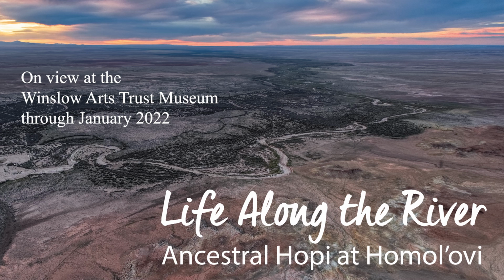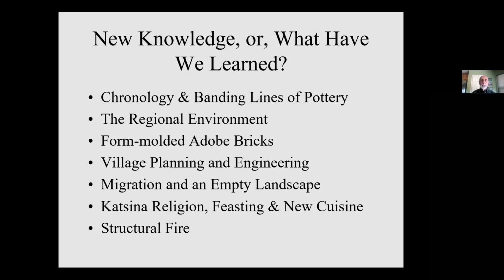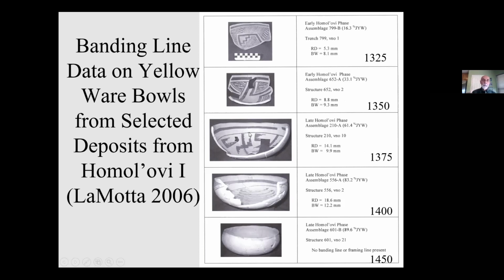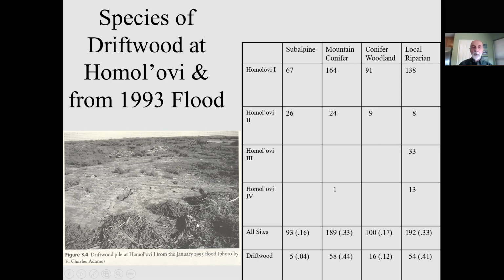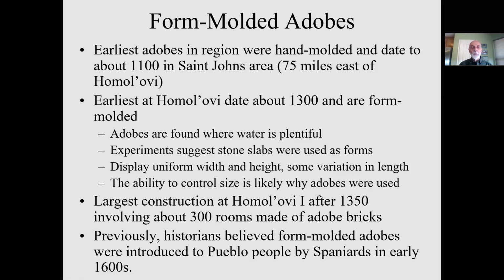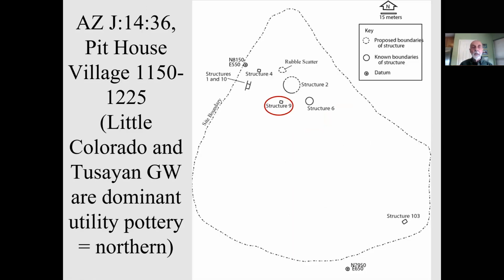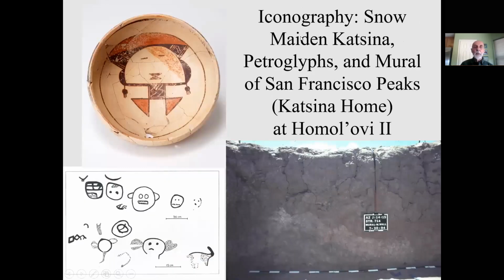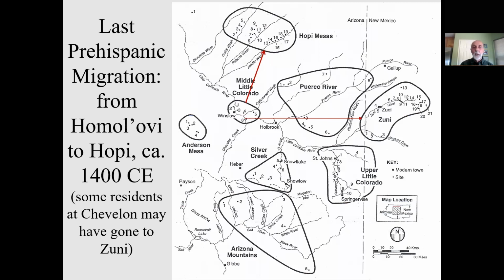New Knowledge from Old Sites: The Hopi and Homol'ovi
A presentation by Dr. E. Charles Adams on January 23, 2021.